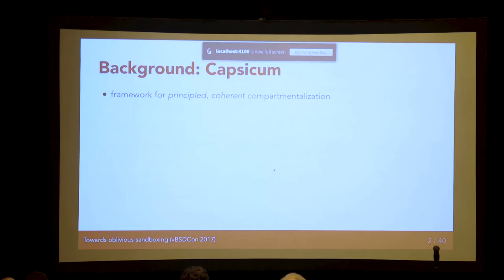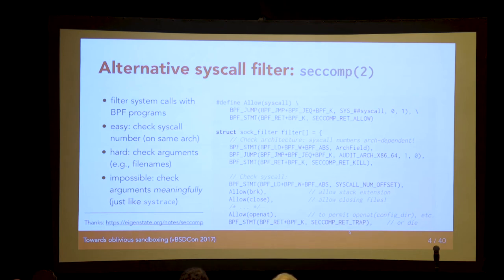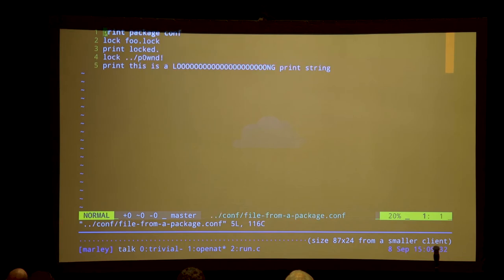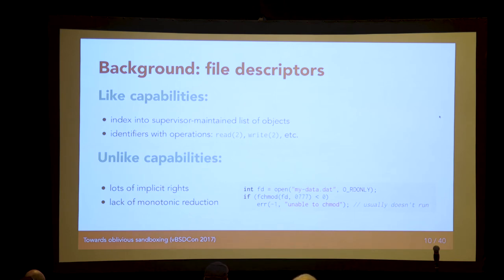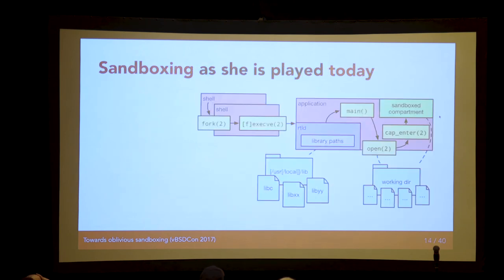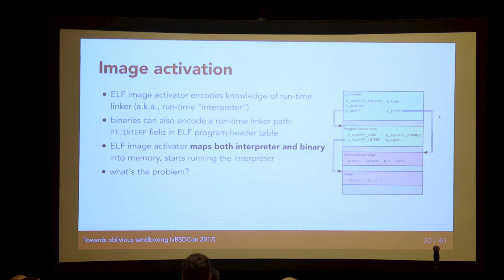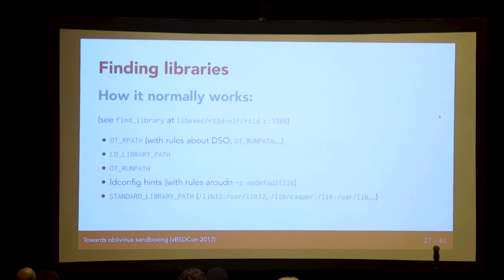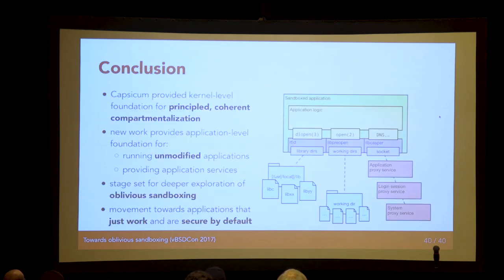Oblivious sandboxing: developments in transparent sandboxing with Capsicum, Jonathan Anderson